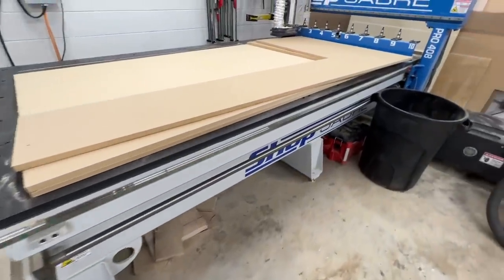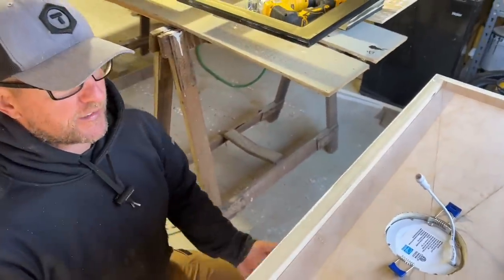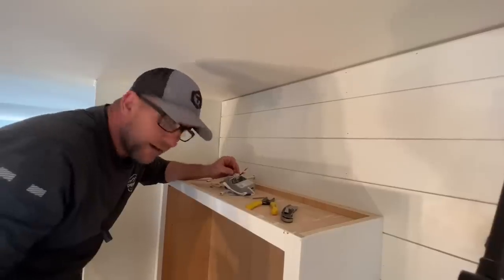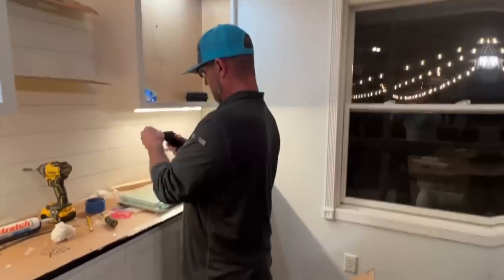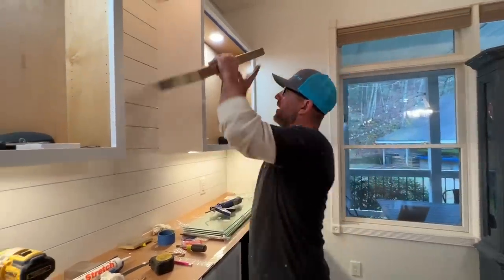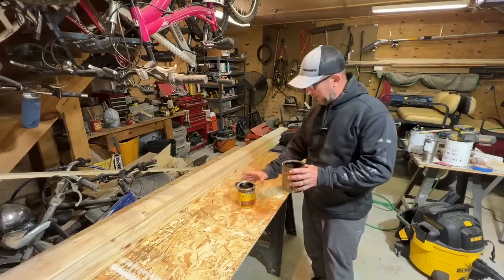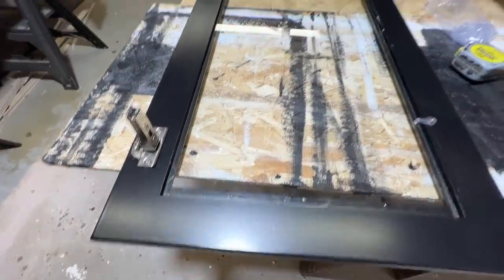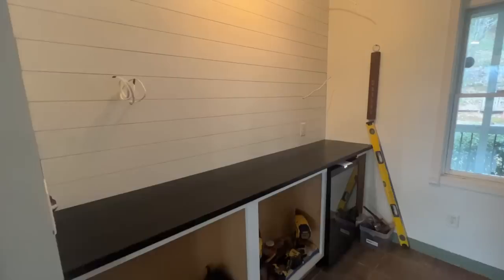Cabinet Upgrade—The Big Reveal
🔹//Description//
THE BIG REVEAL
This is final video in this series!!  We get out upper cabinets and get them installed. We also install some under/recessed lighting in the cabinets!  Again more -ain’t IG and poly but in the end I think it looks FANTASTIC!  Catch you on the next one!

🔹//Check out the products I used\\

— Under Cabinet Light

— Recessed Ceiling Light

— Glass Retainer Clips

if you like some of the gear I am wearing.

 I love using Dewalt tools. If you want to check out what they have click this link

for some of the hats I wear.
 They are a local business that supplies outdoor wear and gear.

🔹//FOLLOW US\\